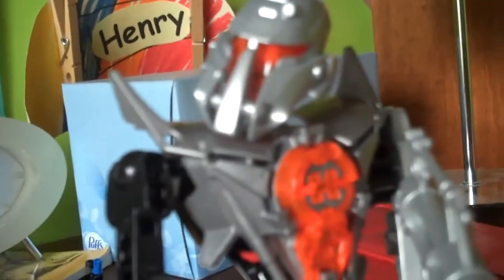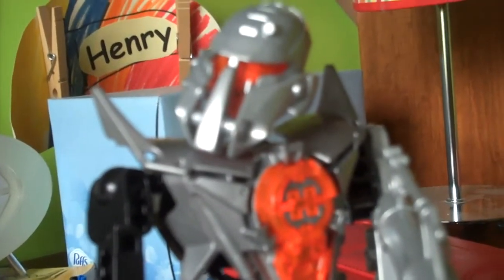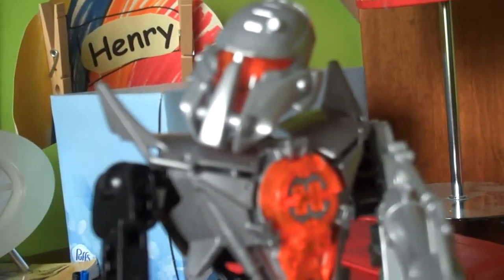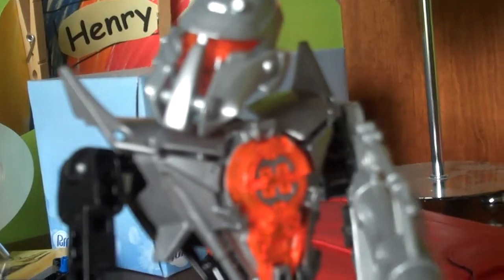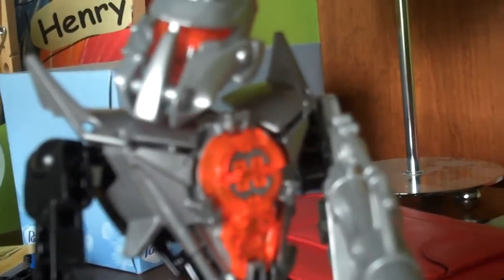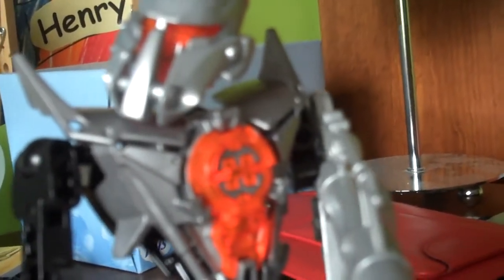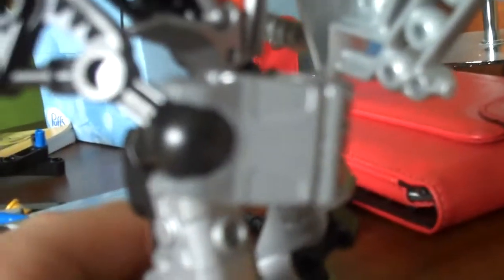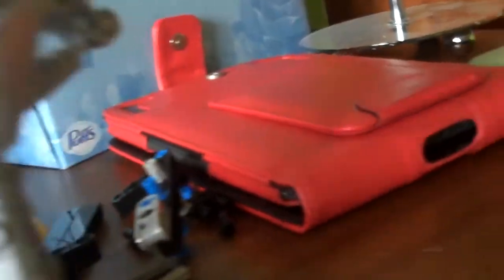Dunkan Bulk Review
My first review! (P.S  sorry for being loud)